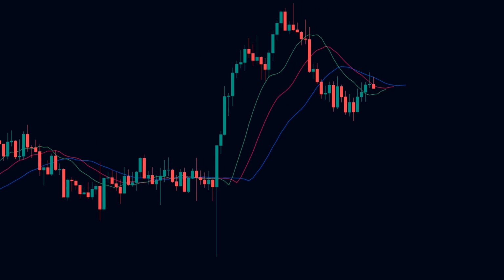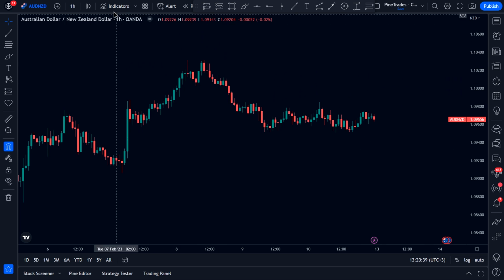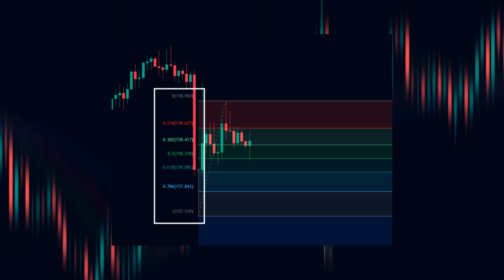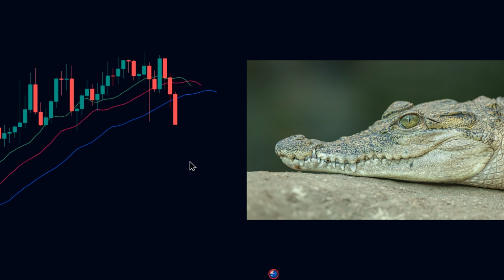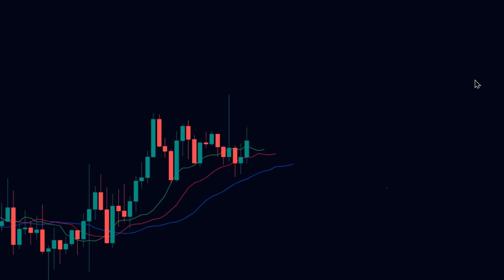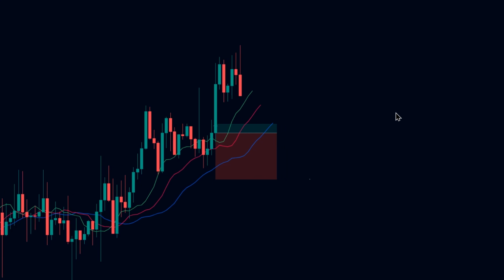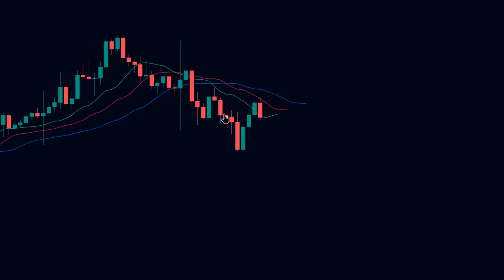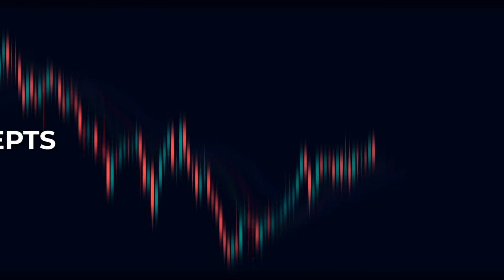This Indicator Filters Out 99% Of False Signals - Williams Alligator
- Introducing the Williams Alligator TradingView Indicator, the solution to 99% false signals in your trading! Developed by the legendary trader, Bill Williams, this powerful trading strategy utilizes the Williams Alligator to accurately identify trending markets to trade and ranging markets to avoid.